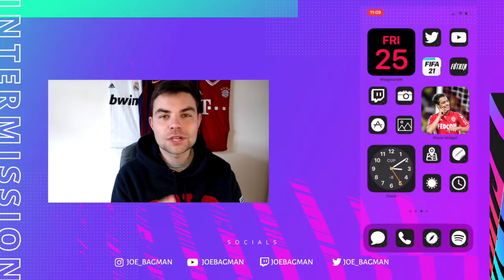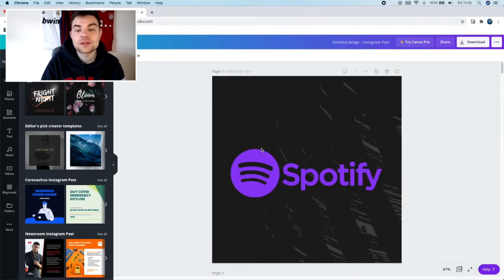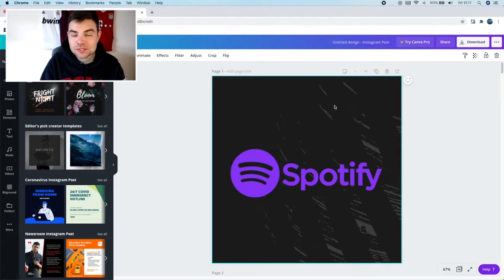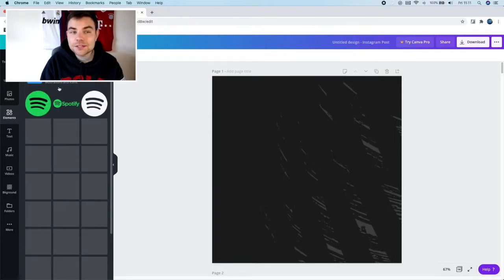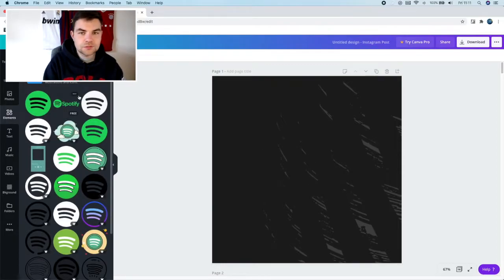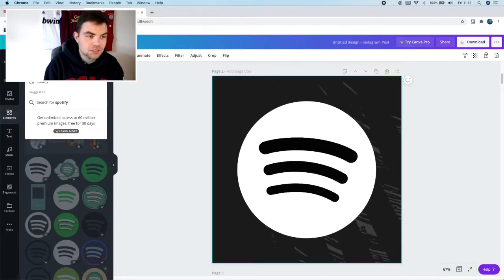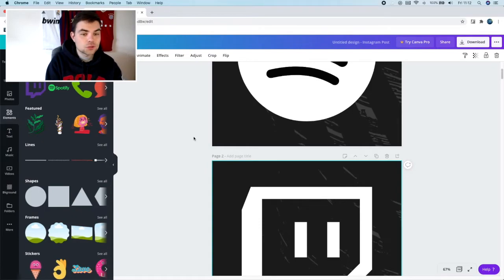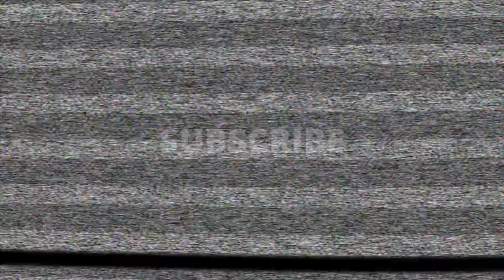FIFA 21 iOS 14 Custom Home Screen set-up - step-by-step tutorial!